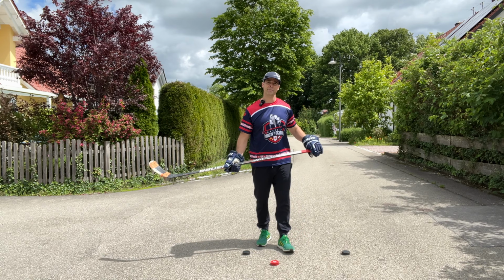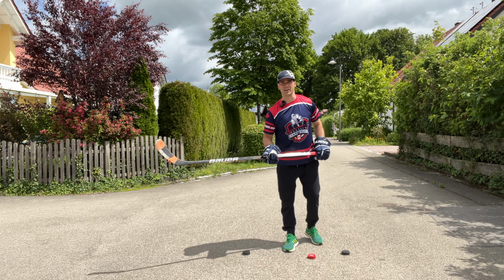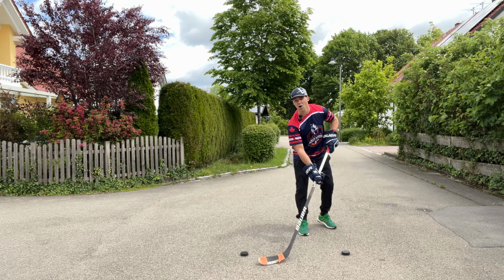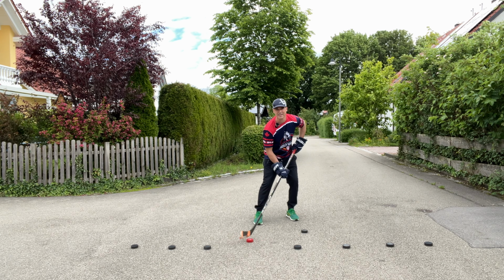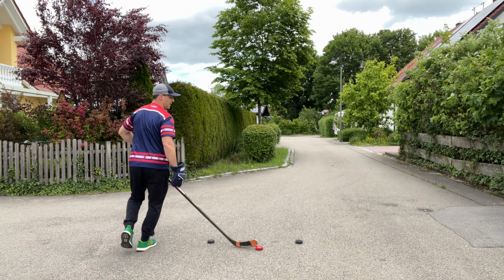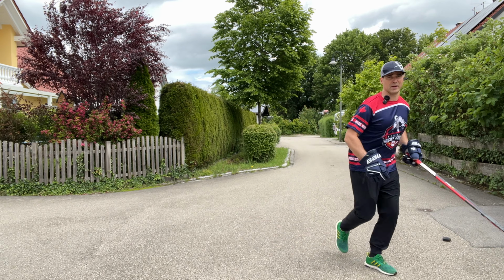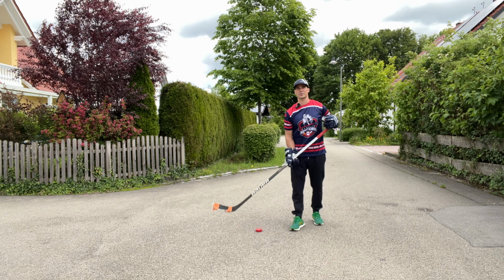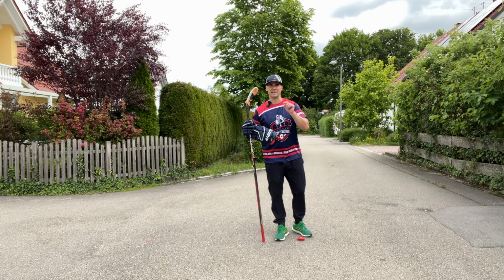Off-Ice Stickhandling: The Key Points!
"It's not the drill. It's how you do it." Have you heard something like that before?
There are so many great hockey stickhandling drills out there; I've posted a bunch, and many others have as well. The thing is: you can have the greatest drills in the world, but if your execution and form are poor, they won't matter.
In this video I'll show you HOW to go about your drills. What should you be focusing on? How should you hands, head and body be positioned? Are your feet moving or just your hands? What common mistakes do a lot of players make when practicing their stickhandling, and how can you avoid them?
If you focus on the key points in this video, you'll get the most out of your off-ice practice, and your on-ice hockey game will improve the fastest!
Have fun practicing!

Time Stamps:

00:00 Intro
00:36 Hand Work
03:15 Puck Position
04:09 Your Head
05:45 Disengaging the Hands from the Legs
09:04 Weight Shifts
10:21 Outro

Marcel's Hockey School: Training, Tipps und Tricks rund um's Eishockey um euch zu helfen ein besserer Spieler zu werden!

Marcel's Hockey School: hockey training drills and advice to help you become a better player!